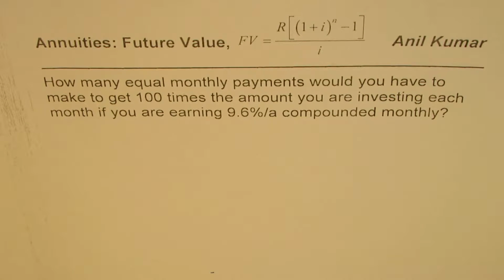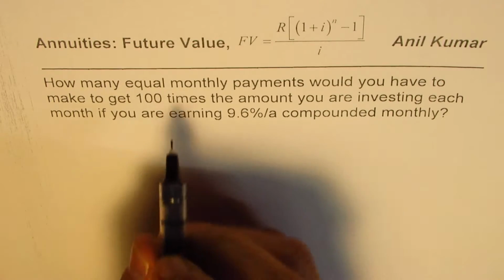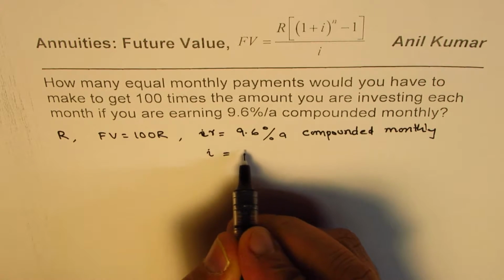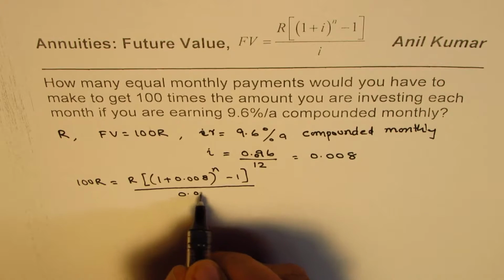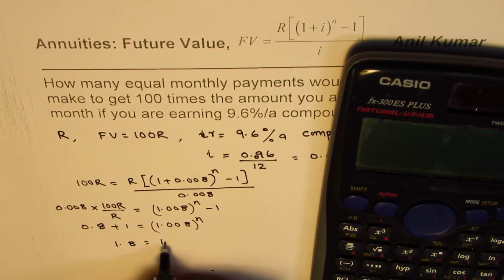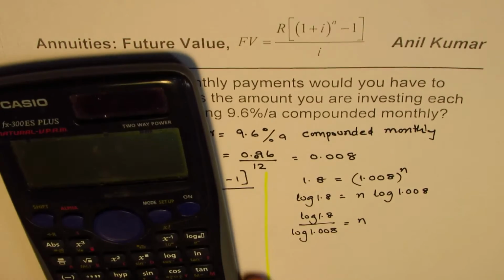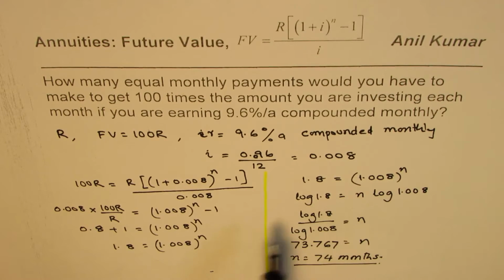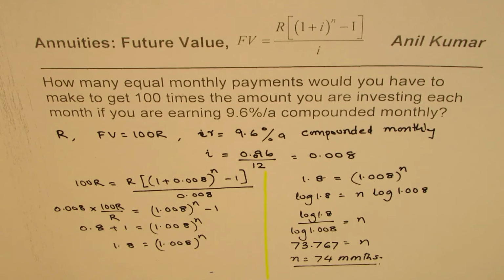How many equal monthly investments will result into 100 times the value in Annuity